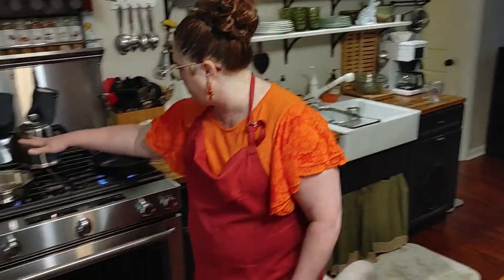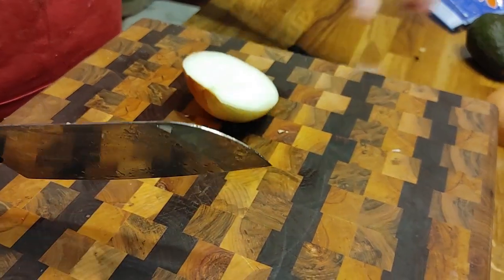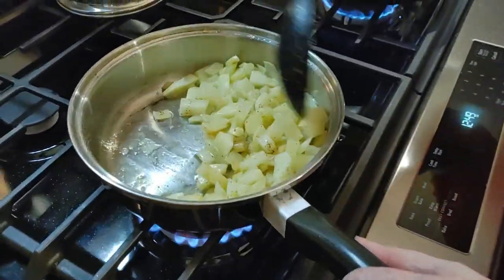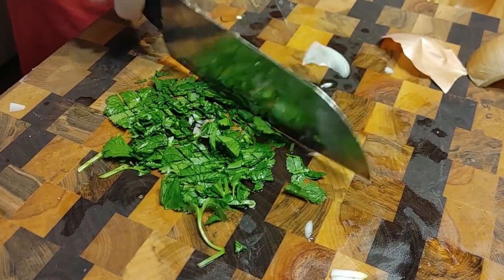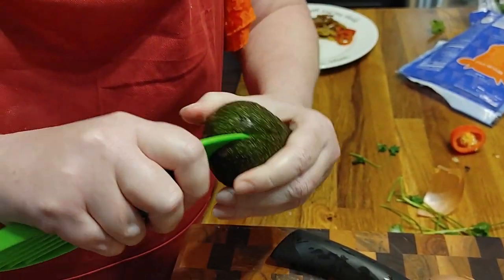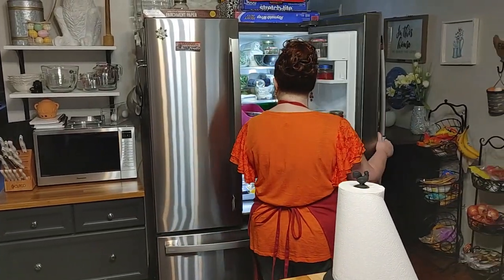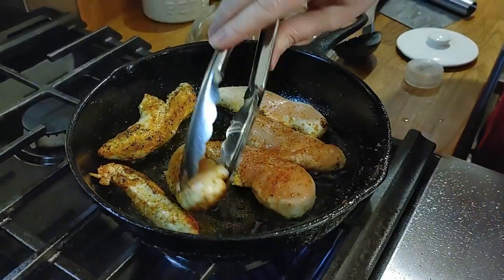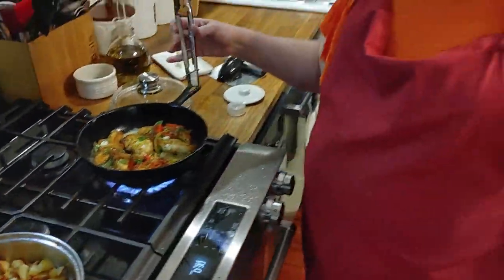Chicken Mexican Style - Cheesy Diced Potatoes - Mamas's Southern Recipes